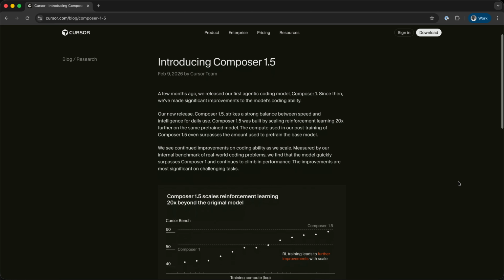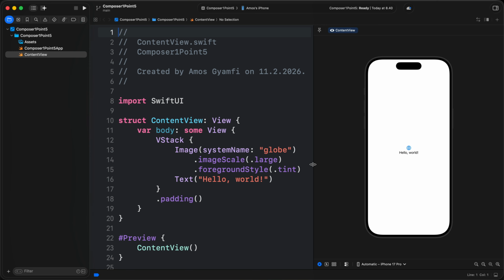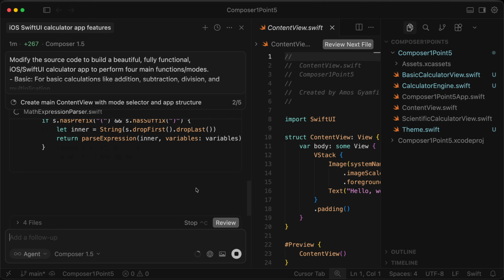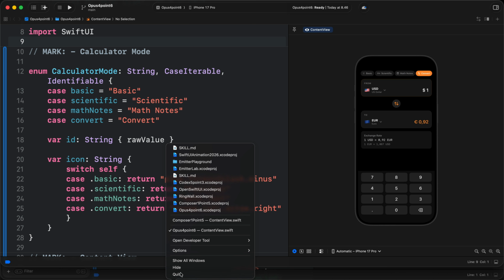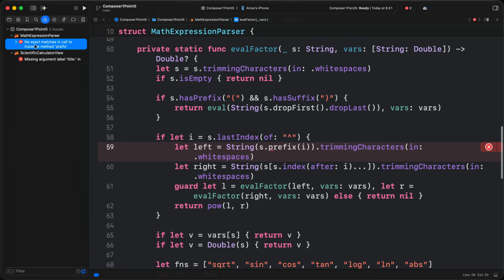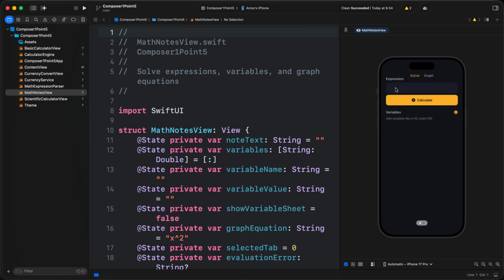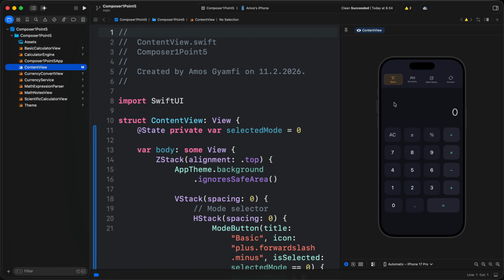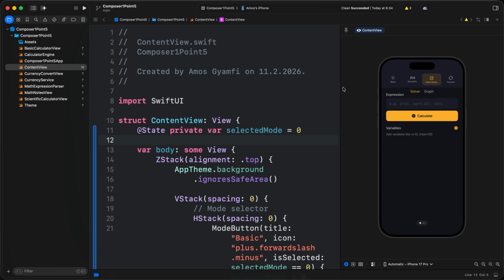Cursor Composer 1.5 vs Opus 4.6 vs Codex 5.3 For the Same SwiftUI App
Let's build an iOS calculator consisting of four different modes, basic, scientific, math notes, and convert (currency conversion). This video shows you generating the SwiftUI app with Cursor Composer 1.5. For Codex and Opus, check out the video in the description.

Prompt
Modify the source code to build a beautiful, fully functional, iOS/SwiftUI calculator app to perform four main functions/modes.
- Basic: For basic calculations like addition, subtraction, division, and multiplication.
- Scientific: For advanced scientific calculations.
- Math Notes: To solve mathematical expressions, create and use variables, or graph equations—for example, when learning new concepts in class, doing day-to-day budgeting, planning an event, remodeling your home, and more.
- Convert: To convert one currency into another. Support all major currencies.

GitHub Repos.